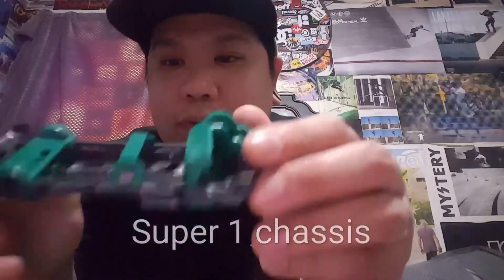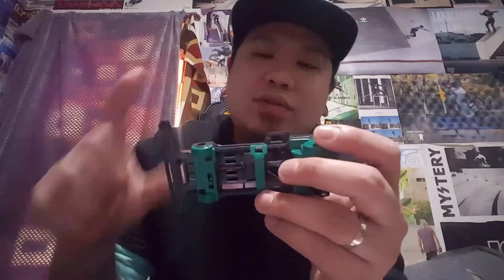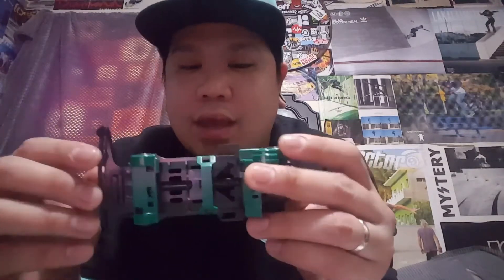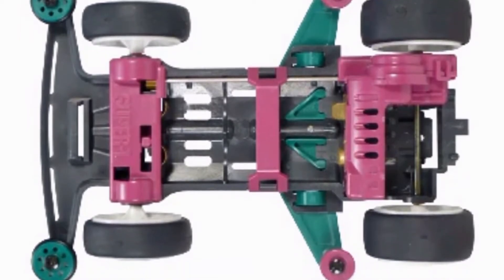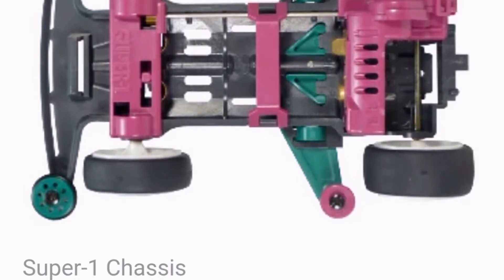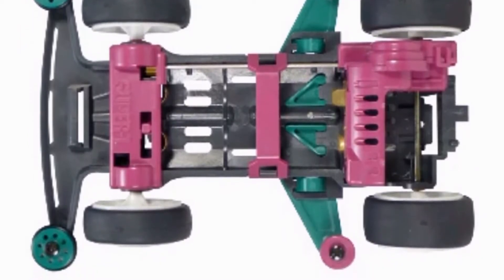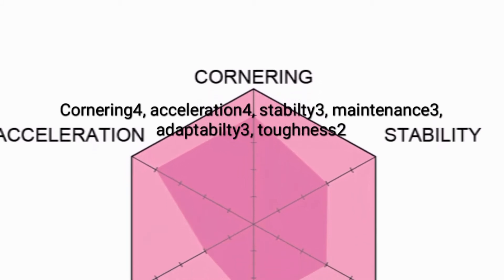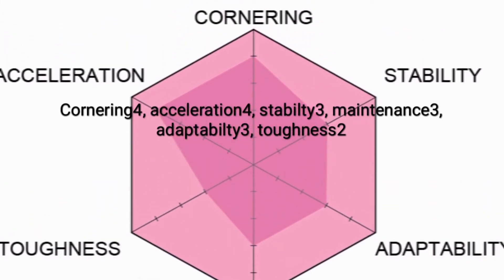(ミニ四駆)Tamiya mini 4wd super 1 chassis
Teacher cielshock talking about all the stats of a super 1 chassis